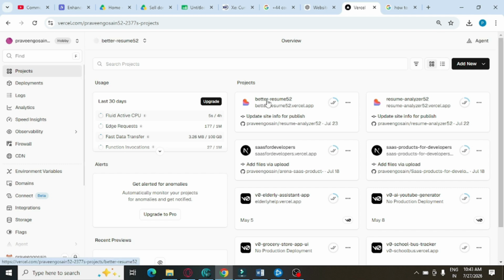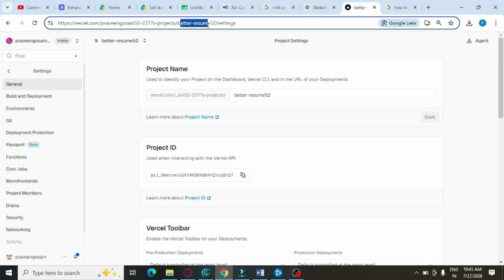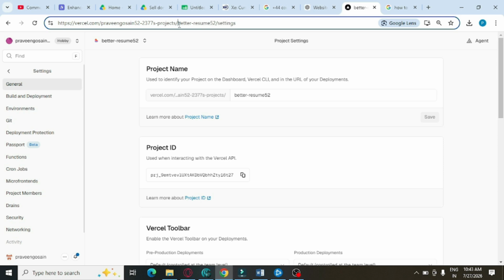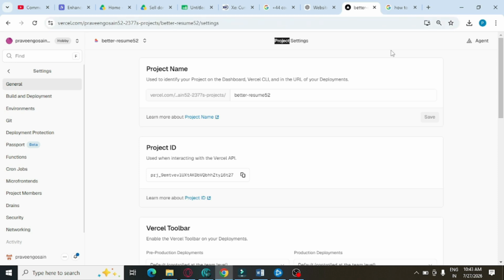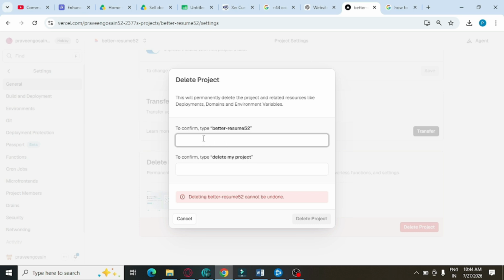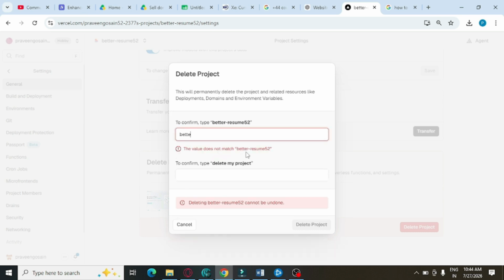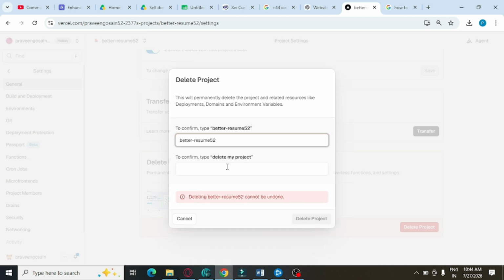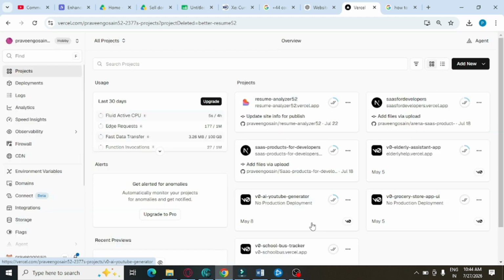How To Delete An Existing Vercel Project?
If you want to delete Vercel project, this tutorial can help you. Sometimes, it is tough find the option to delete a project in Vercel as many times the interface also get changed. So, try the easiest way given in this video to delete Vercel project.

Remove vercel project, delete a vercel project, how to delete your project on vercel,